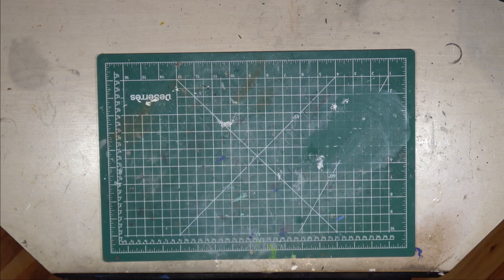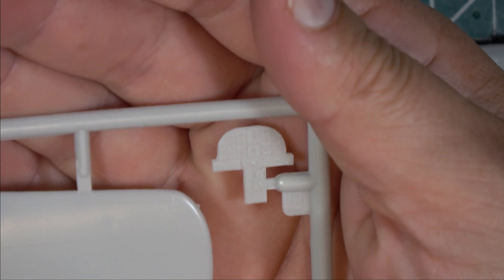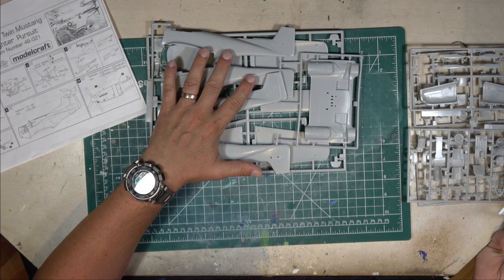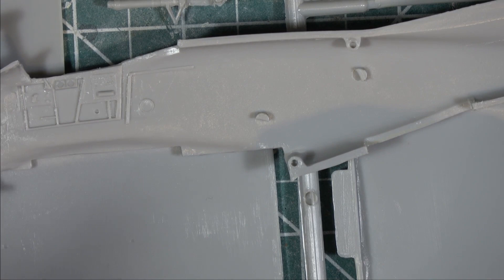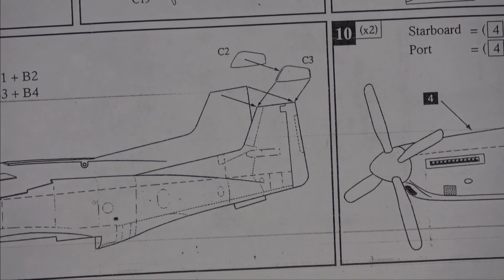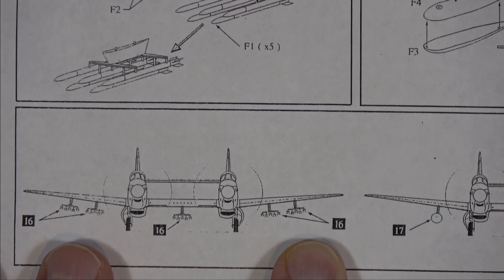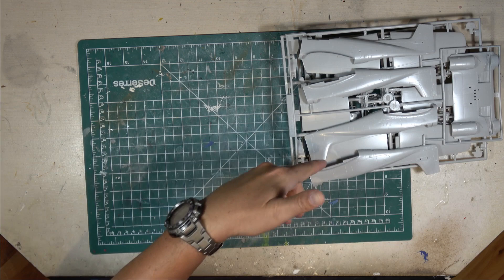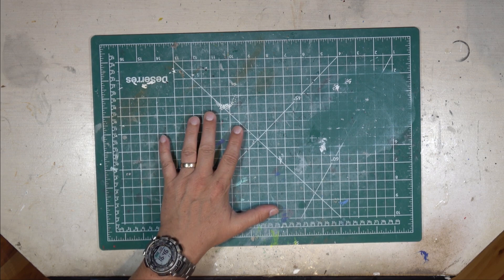Product Review: 1/48 Modelcraft F-82E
This is a product review for the 1/48 Modelcraft F-82E

Video chapters:
0:00 -Intro
00:19 - Kit
11:40 - instructions
20:44 - second kit comparison

SA233-PR018